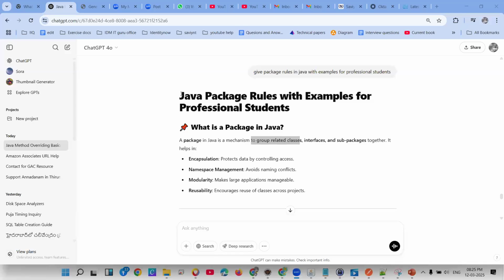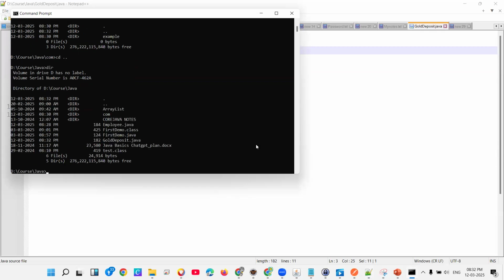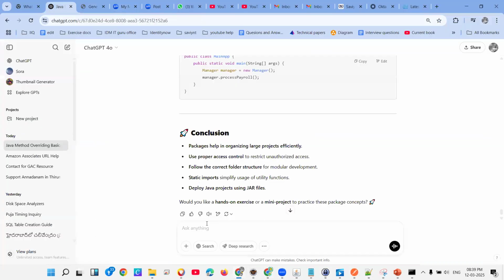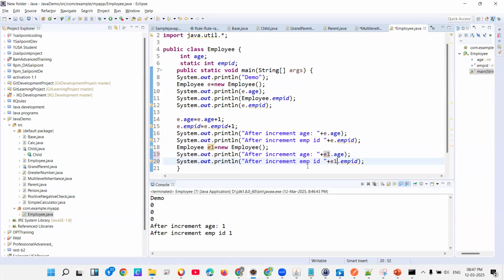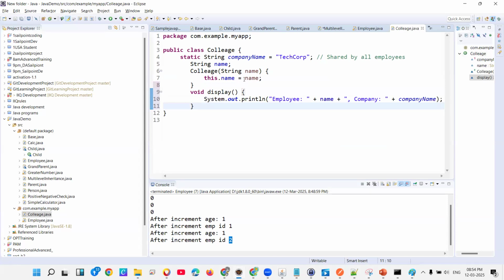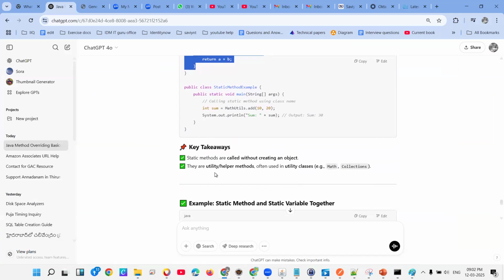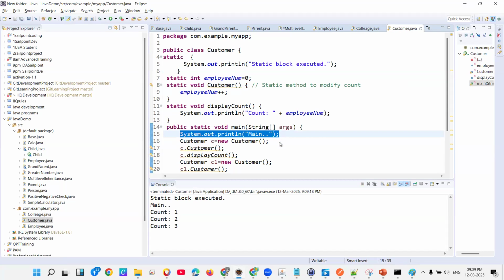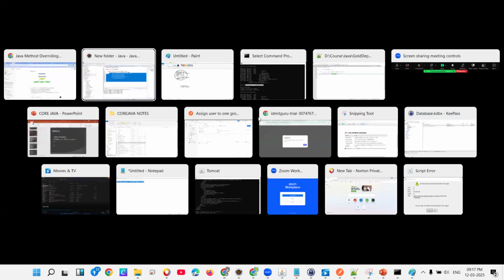#4 Packages for Sailpoint developers package sailpoint java learning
Are you a SailPoint developer looking to improve your Java skills? Understanding Java packages is essential for developing custom rules, workflows, and connectors in SailPoint IdentityIQ (IIQ). In this video, we will cover:
✅ What are Java Packages?
✅ Types of Java Packages: Built-in & User-defined
✅ How to Create and Use Custom Packages in SailPoint?
✅ Importing Java Classes in SailPoint Beanshell
✅ Real-world Examples for SailPoint Developers
✅ Best Practices for Java Package Management in IdentityIQ